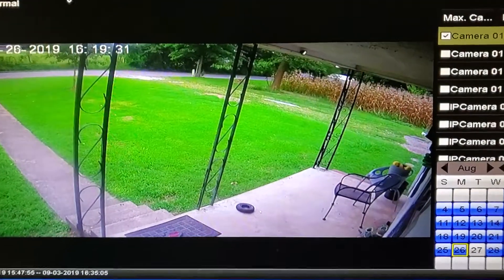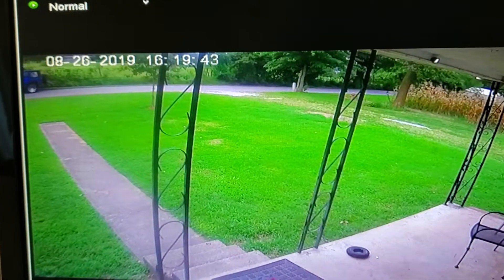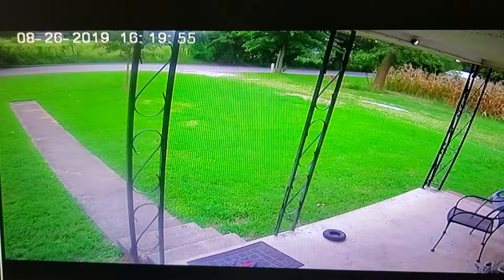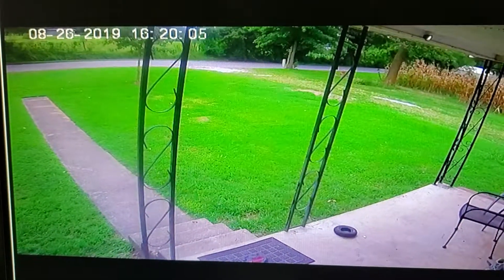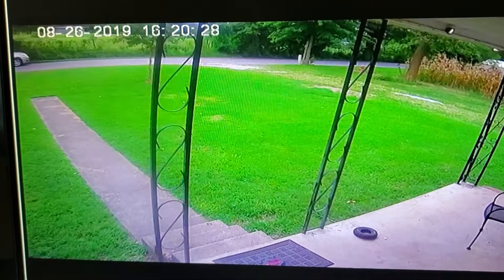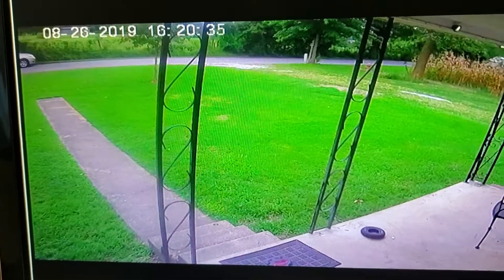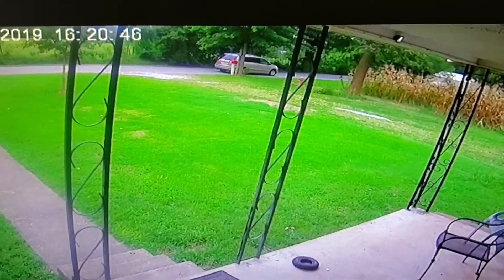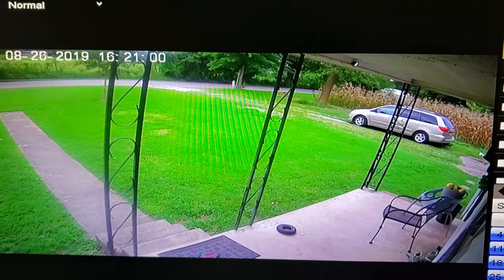USPS package delivery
Video of package delivery 8/26 to 572 Bright